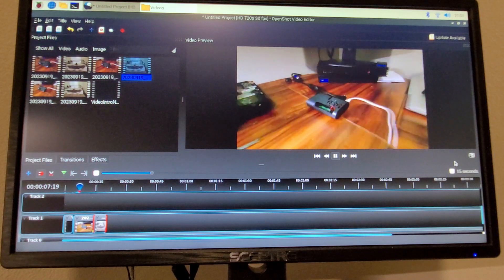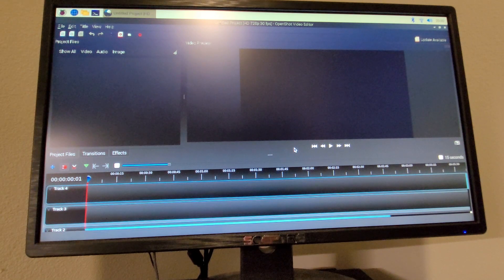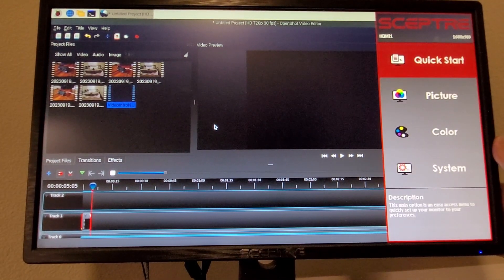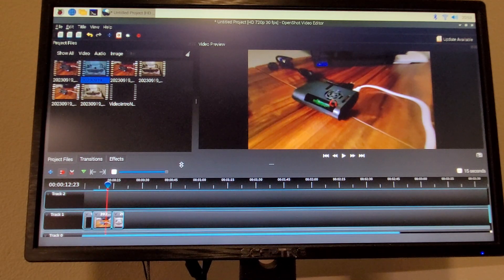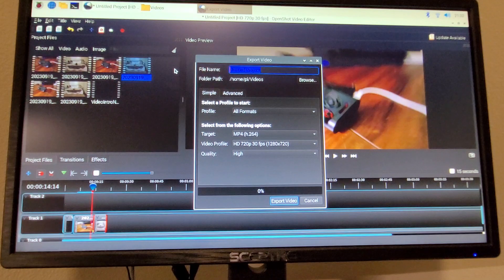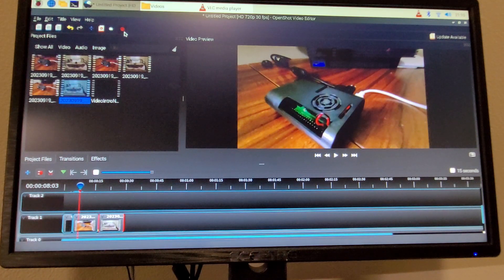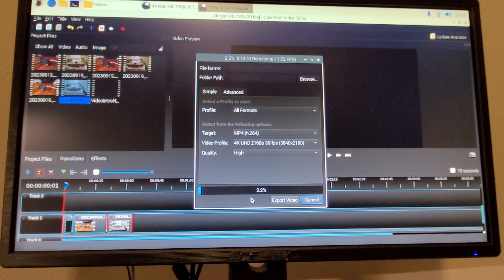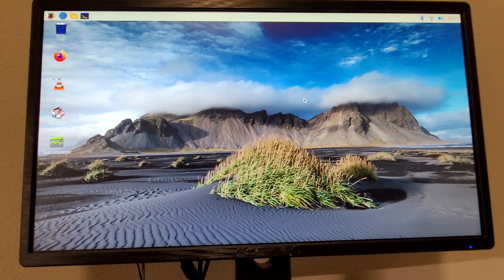Video Editing on the Raspberry Pi 4 (8GB)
As a long awaited follow-up to my Pi 3 video editing adventure, let's see if the Pi 4 is up for the challenge!